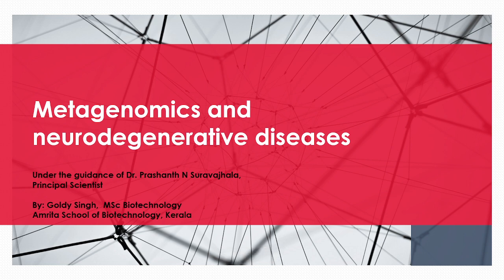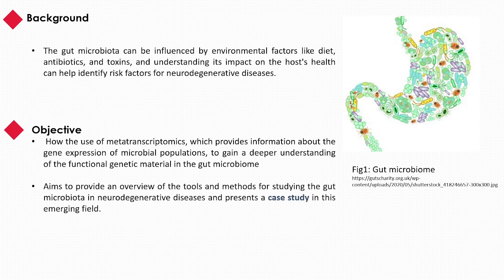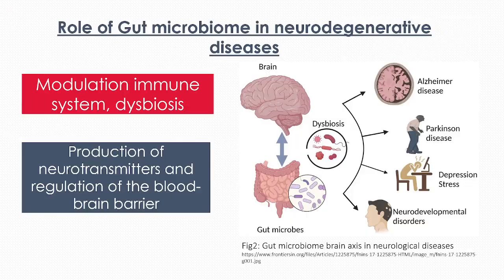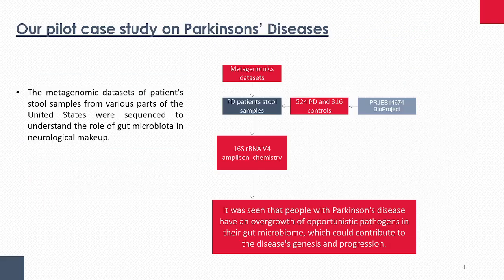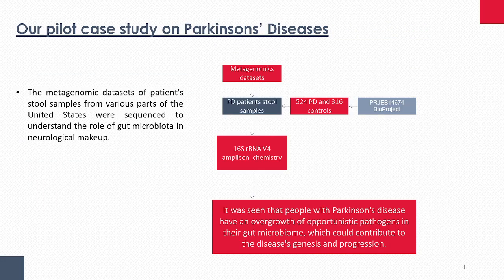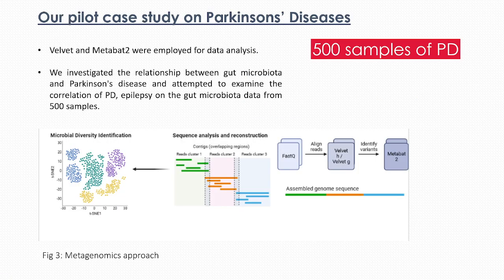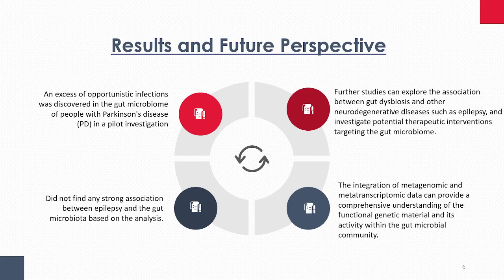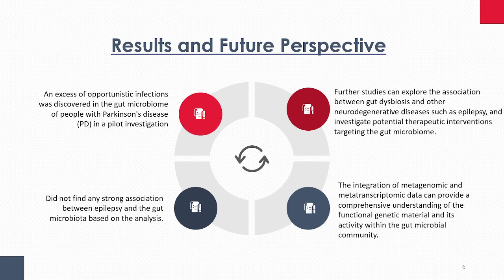Goldy Singh |Video Abstract | Metagenomics and Neurodegeneratives